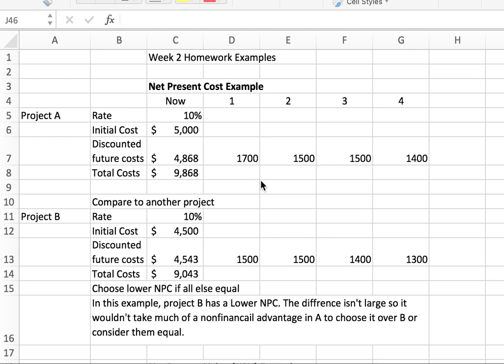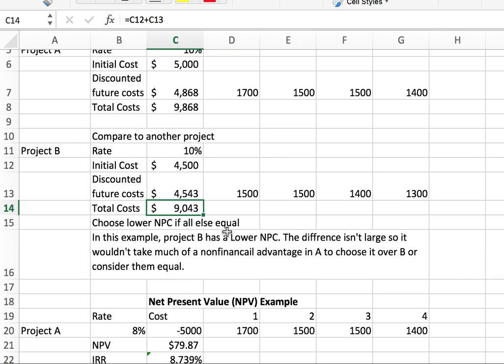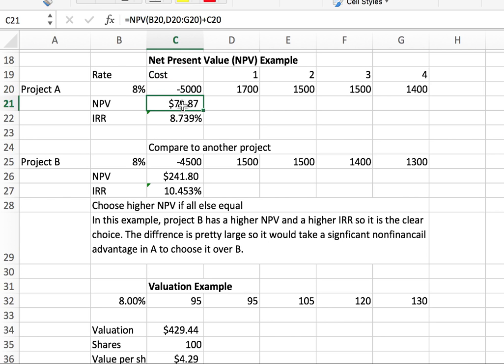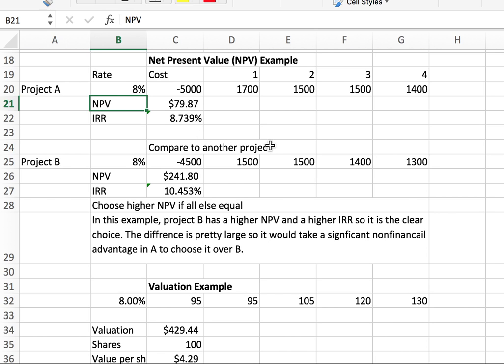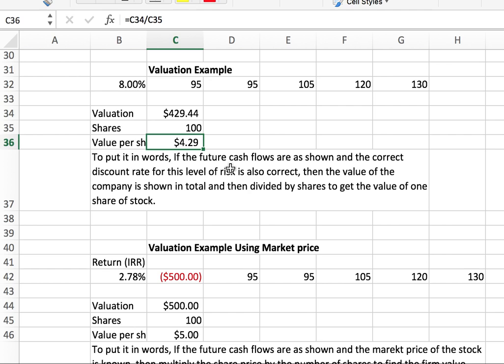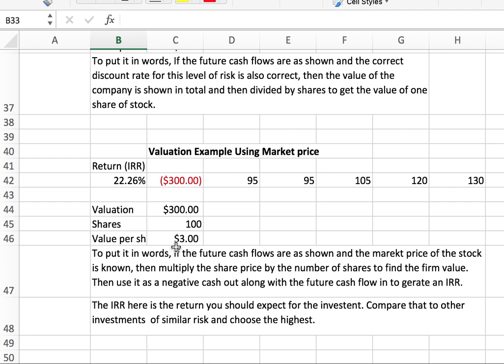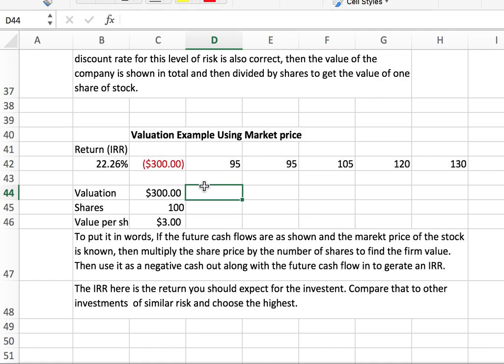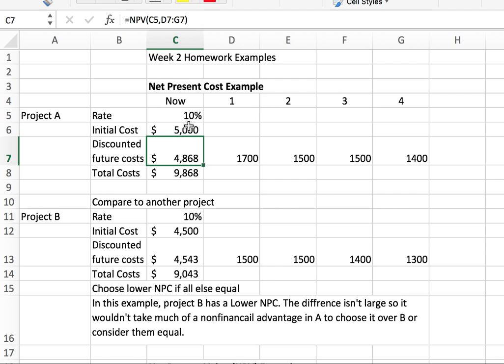4124 Week 2 Homework Examples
Net Present Cost, Net Present Value, Internal Rate of Return, and Valuation